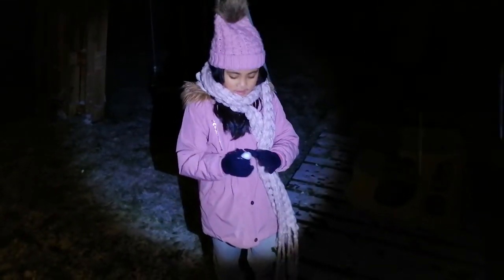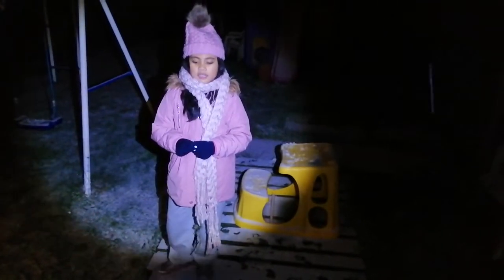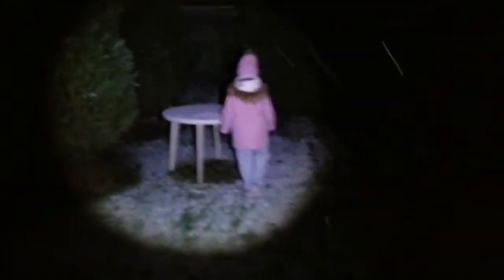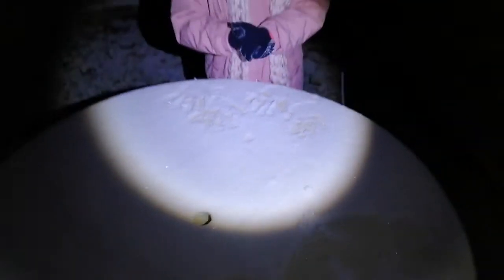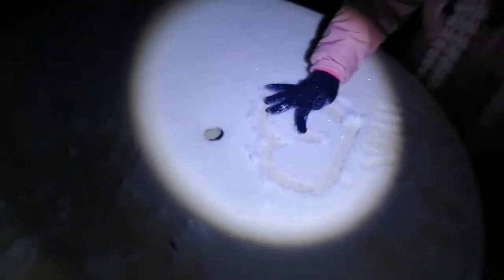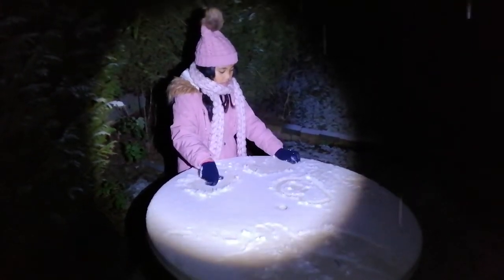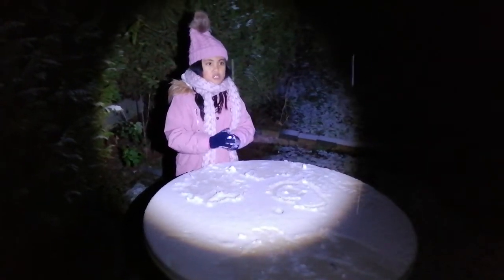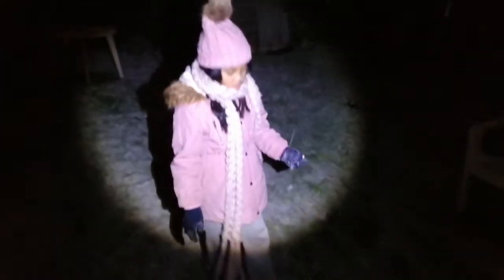Winter vlog and some nice activities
playing in the snow and having fun some nice activities